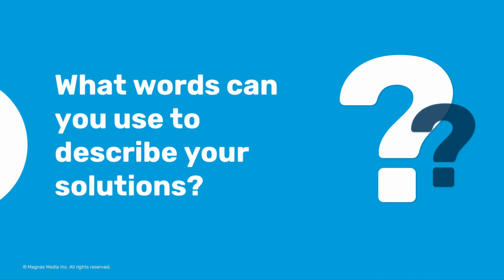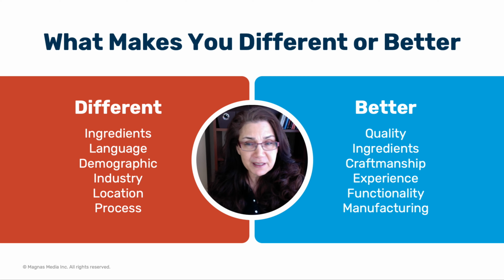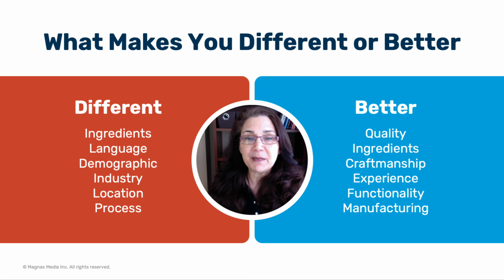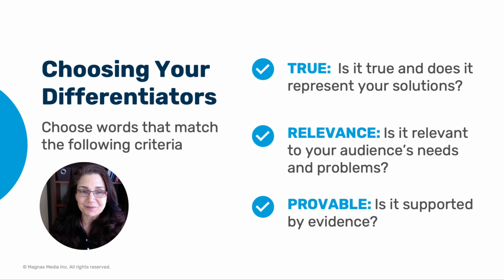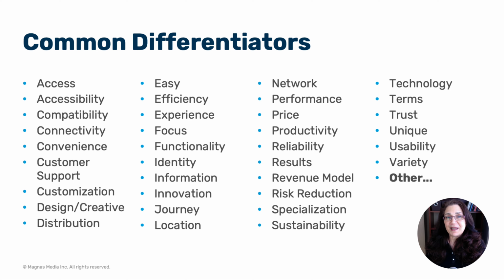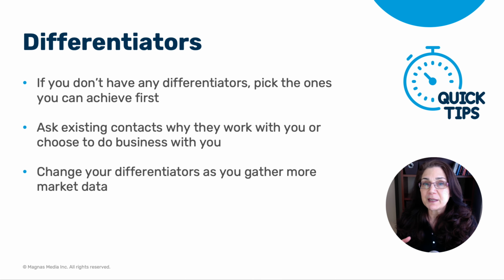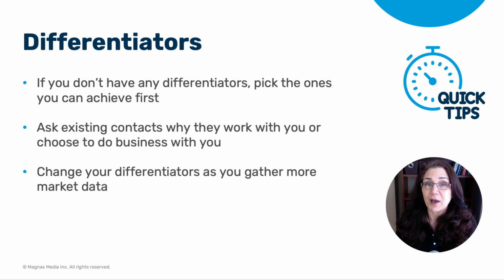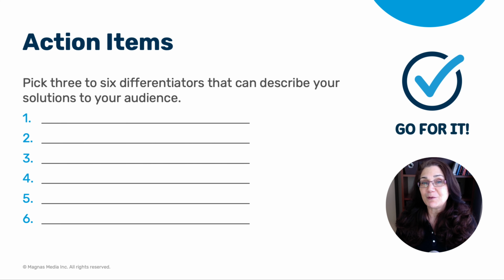7. How to Use Differentiators in Your Pitch Deck Story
In this video, you'll learn about Differentiators and how you can use them in your pitch deck story.

Differentiators are words that describe what makes you different or better. Learn how to select the best differentiators for your solutions.
00:00:36 What makes you different or better than other solutions on the market?
00:01:35 How to choose the best differentiators for your pitch deck story?
00:02:10 What are the most commonly used differentiators?